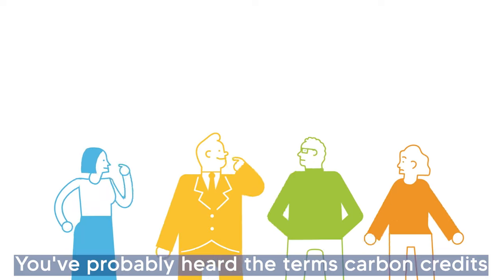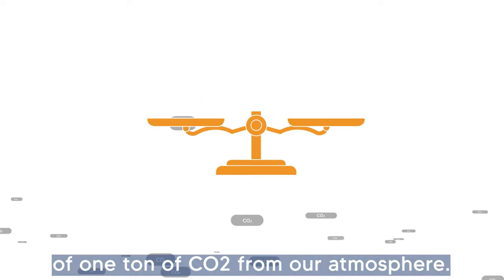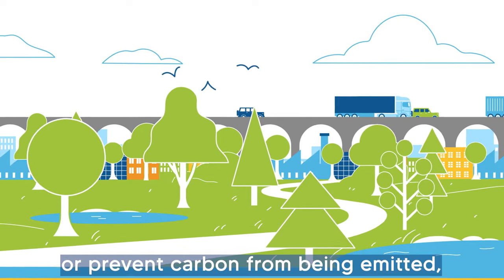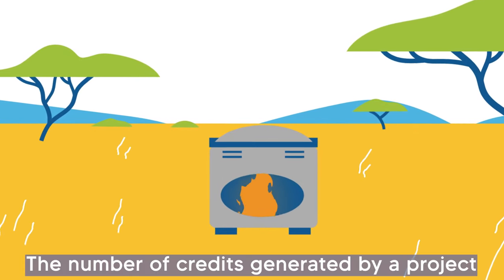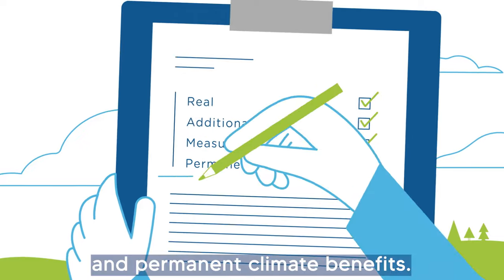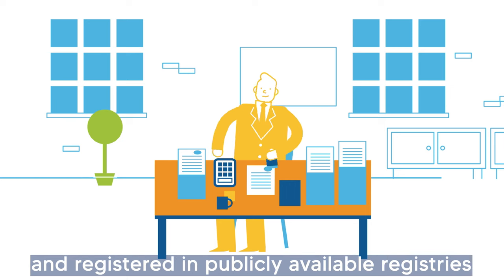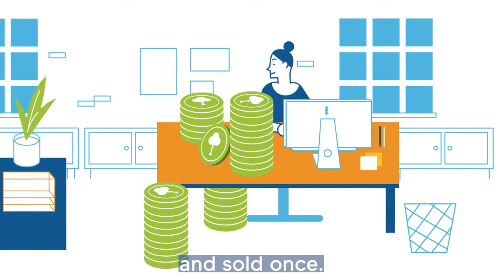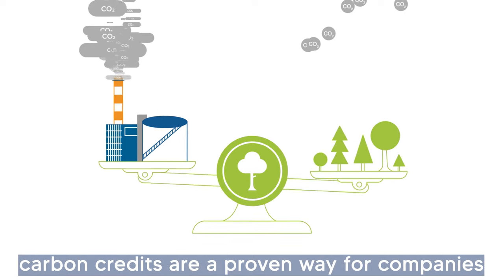Carbon credits explained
You've probably heard of carbon credits or carbon offsets terms, but what exactly does this mean?

About South Pole
South Pole is a leading provider of global sustainability financing solutions and services. South Pole helps companies, capital markets, and the public sector around the globe reduce their impact on the climate while mitigating corporate risk and creating value. South Pole is a science-based company and its expertise covers project finance, data collection, and climate risk analysis, as well as the development of environmental commodities such as carbon and renewable energy credits. South Pole has mobilised climate finance to over 700 projects that reduce greenhouse gas emissions in areas such as renewable energy, energy efficiency and sustainable land use. Follow OurClimateJourney.